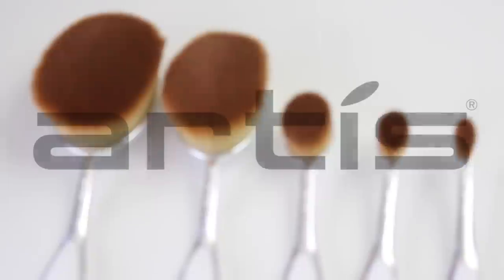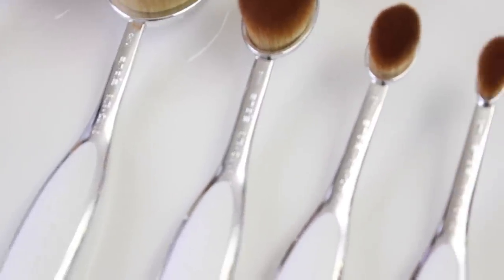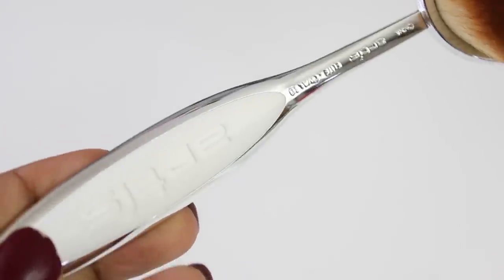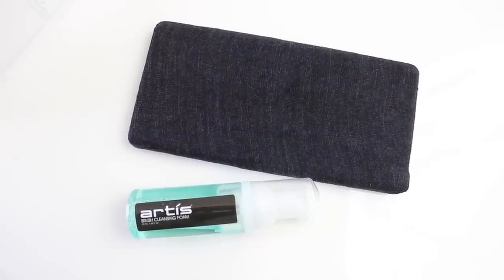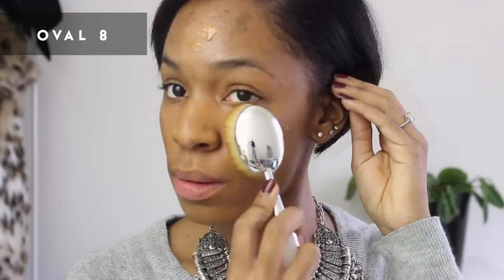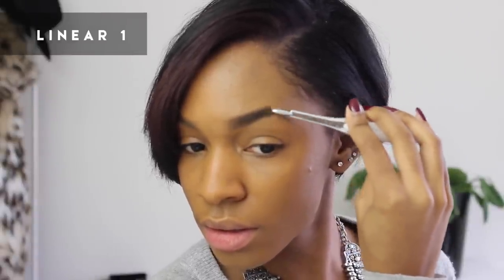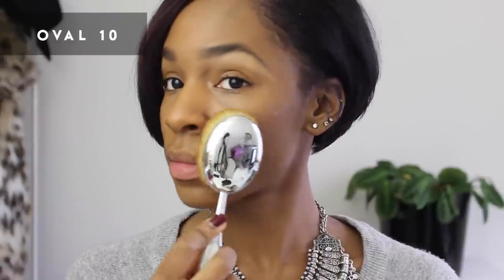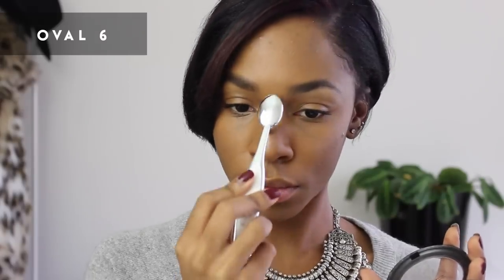ARTIS Elite Brush Collection Review + Demo | VICKYLOGAN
+ Products Used (Makeup) +

Loreal True Match Foundation in C7
MUFE Aqua Brow 10
Graftobian Concealer Palette Warm #2
MAC Select Cover Up Concealer NC45
MAC Mineralize Skin Finish Natural in Dark Golden
Black Radiance Rich Mahogany Powder
*MAC Extra Dimension Mineralize Skin Finish in Superb (limited)
Lorac Taupe Eyeshadow

+ Social Media +

MAKE SURE your Instagram is not private if you tag me in photos!

+ Editing +

Camera: CANON T3i
Software: Final Cut Pro X